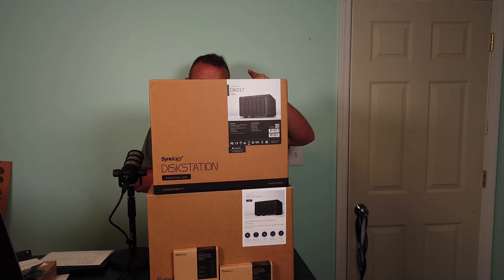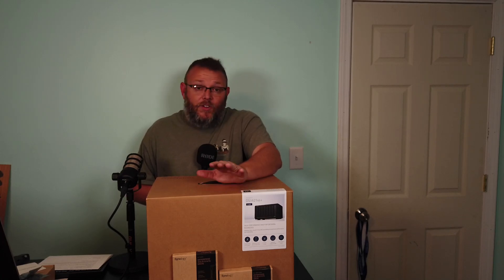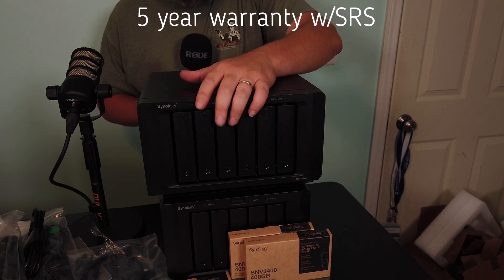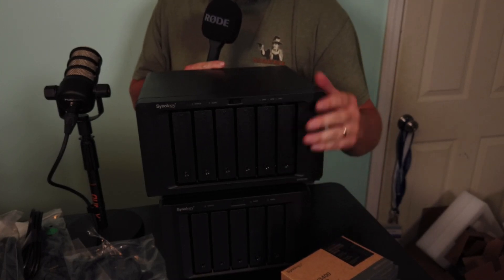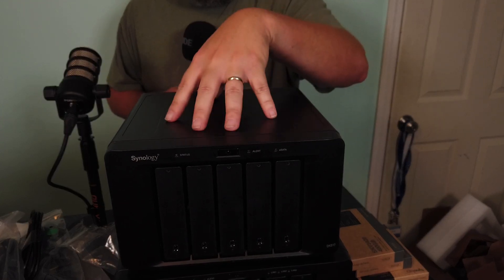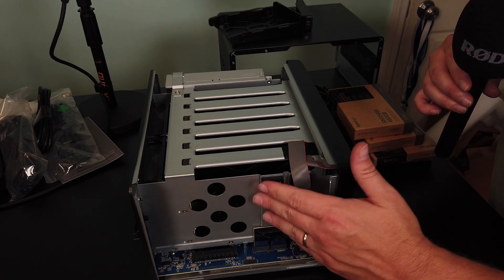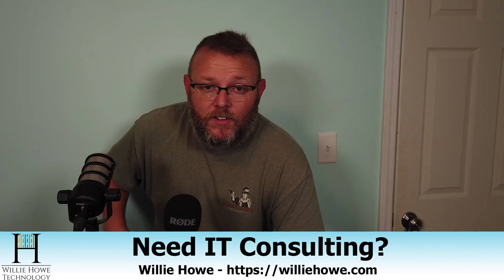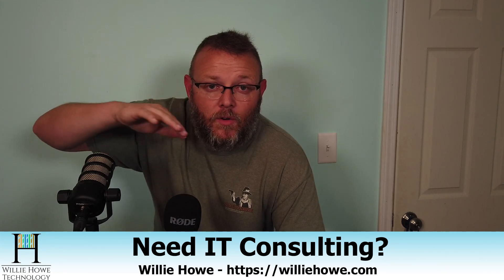Synology DS1621xs+ NVMe M.2 Install - Introduction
Let's take a quick look at the Synology DS1621xs+ and throw some storage in it.  We'll start our testing in the next video!